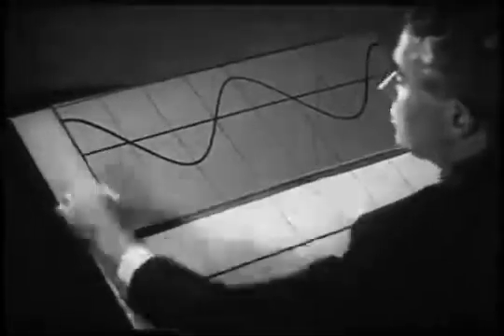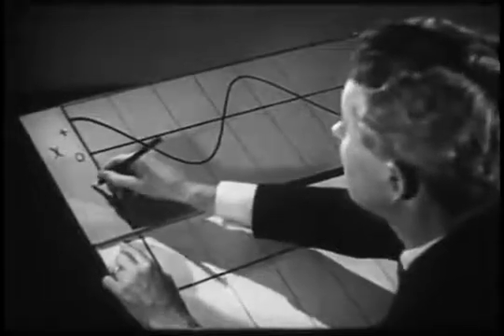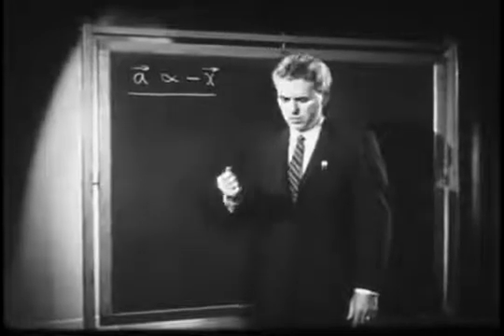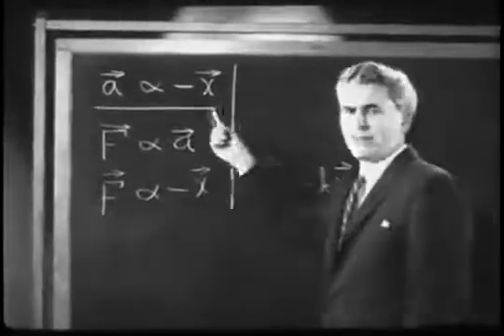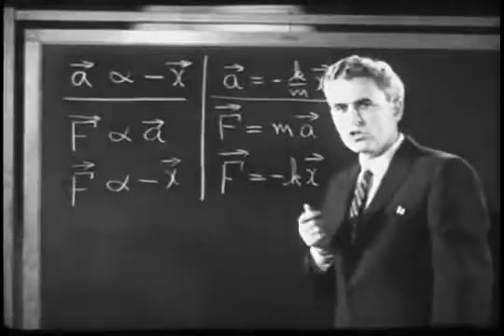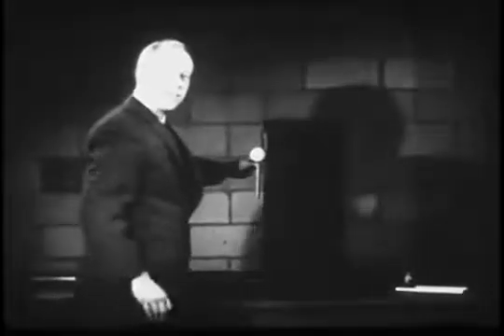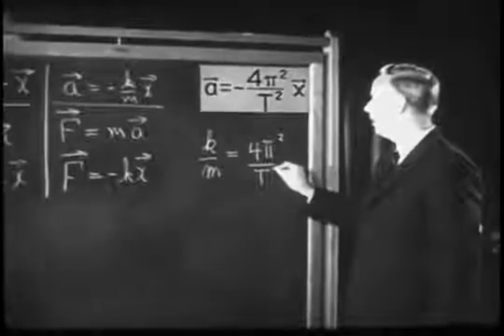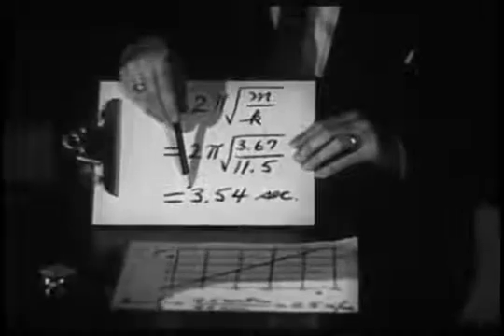Periodic Motion 1960